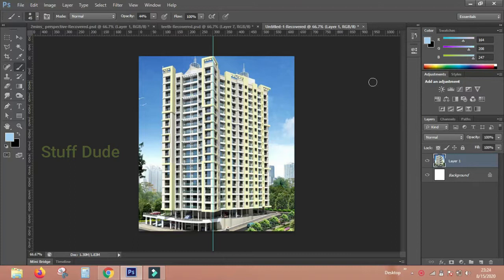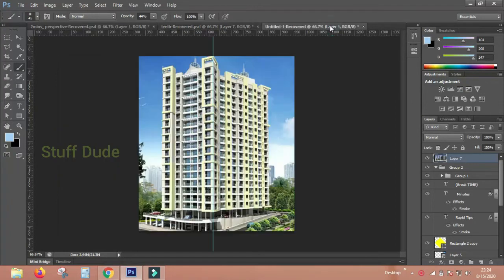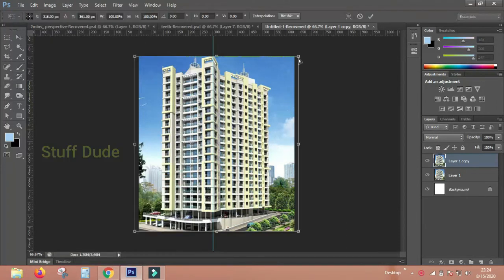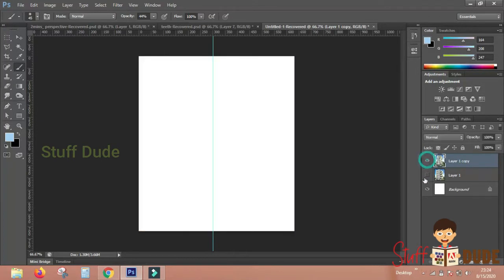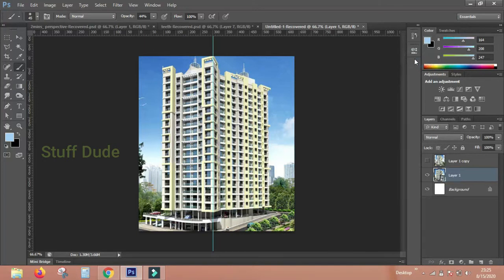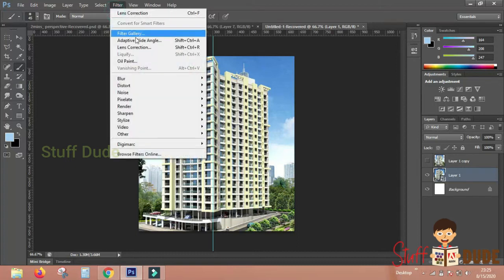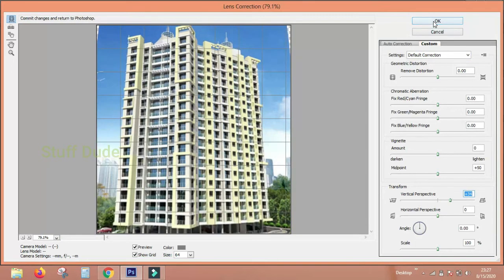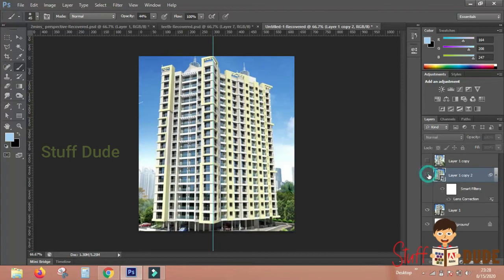Telephoto converted to Wide Angle | Lens correction | Perspective in Photoshop | 2 mins Stuff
Channel for Graphic designers Tamil.
Rapid learning Channel.

In this video we learnt:
how to convert the telephoto to wide angle. options expalind
Transform perspective, Lens correction, Distortion, custom and vertical perspective.

Upcoming videos:
Adobe Photoshop tutorial, Adobe Indesign tutorial, Adobe illustrator tutorial, Animate CC tutorial, Adobe Premier tutorial, Stuff people vlog, Stuff people interviews, Stuff people studio and much more..